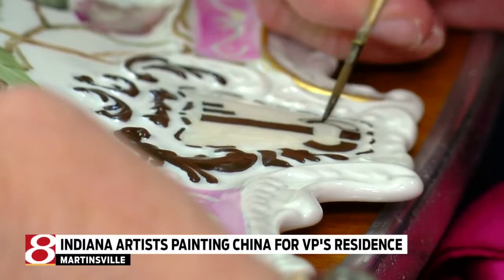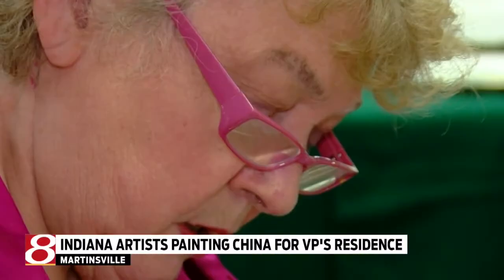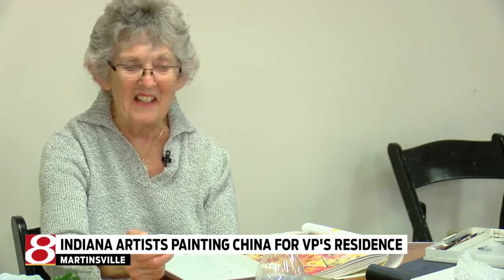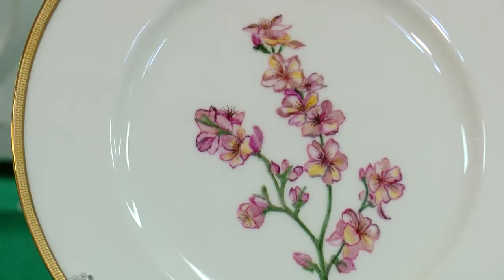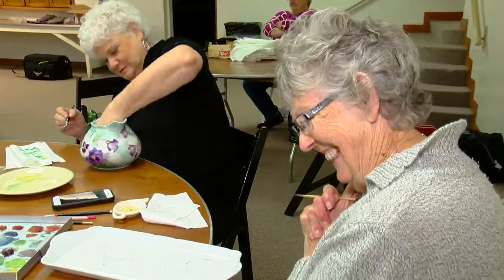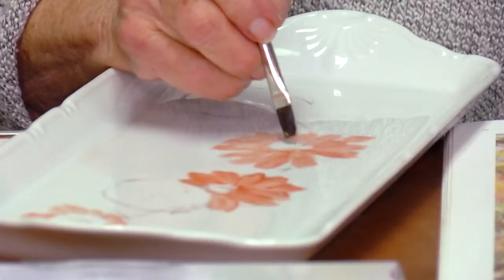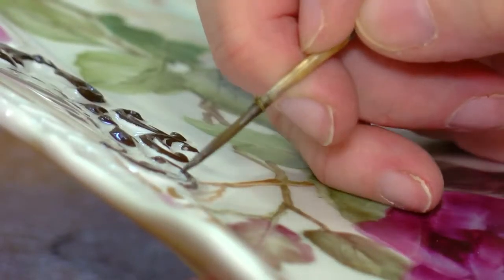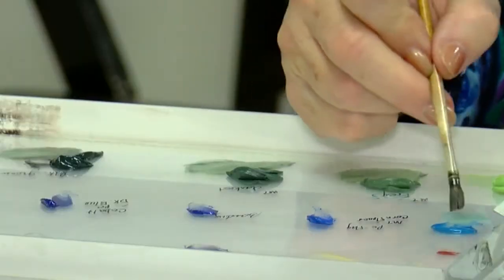Indiana artists painting plates for second family’s residence